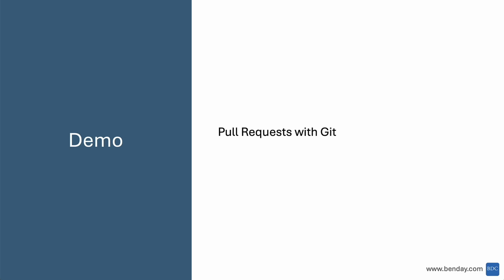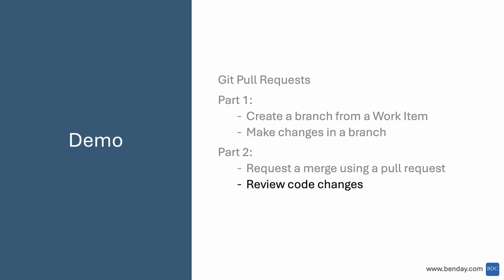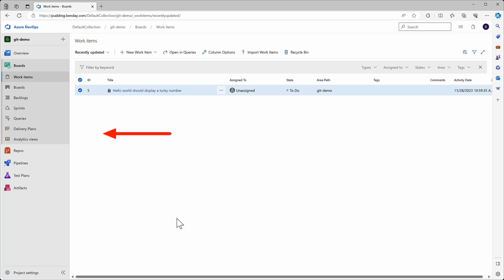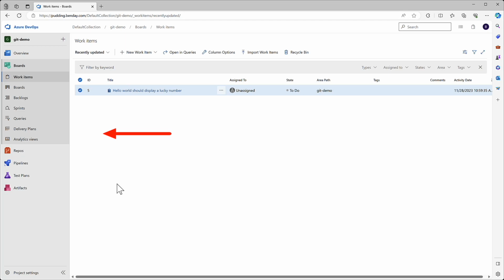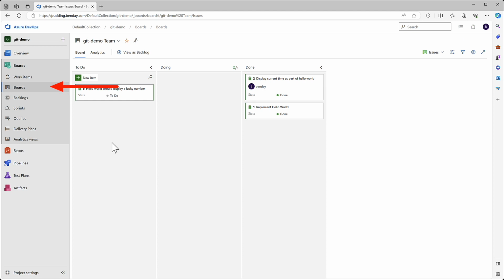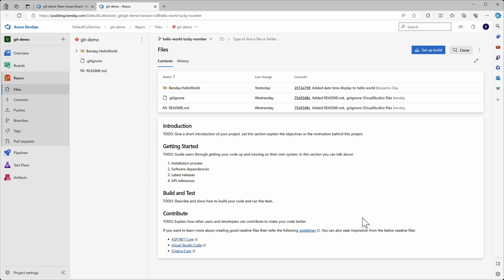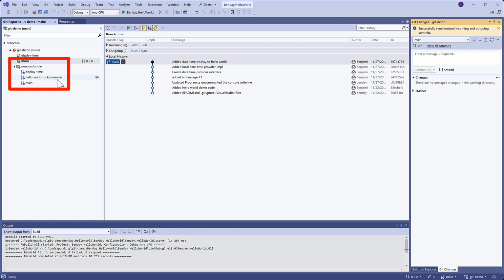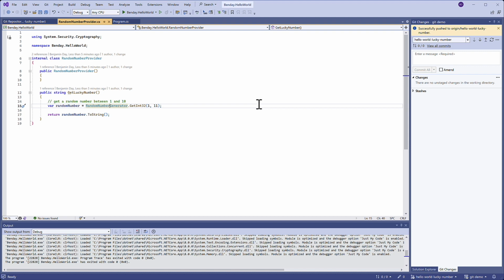Azure DevOps: Git Pull Requests (Part 1 of 2), Create a Branch from a Work Item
In Git, "pull requests" are a combination of a version control 'merge' operation and a code review.

In part 1 of this demo, we'll start by creating a branch in an Azure DevOps Git repository from a work item in the project plan.  From there, we'll make some code changes in that branch.

In part 2, we'll create a pull request, perform a basic code review, and then merge the changes back to the main branch.